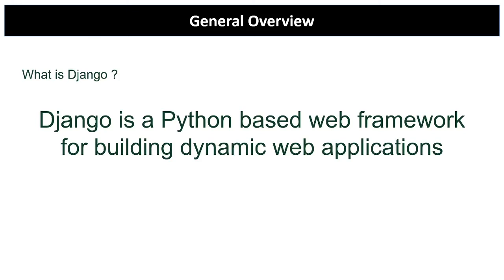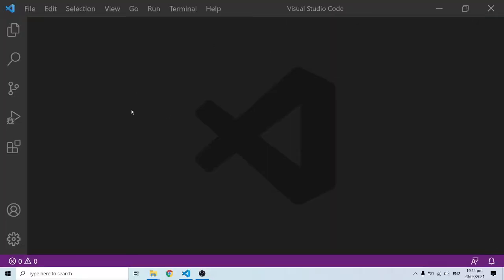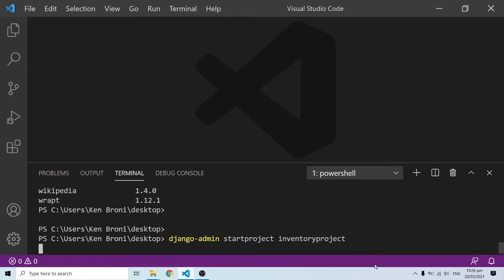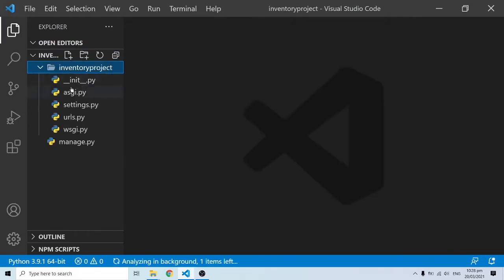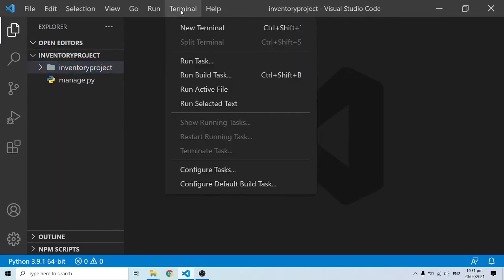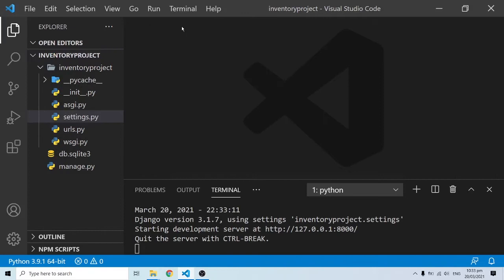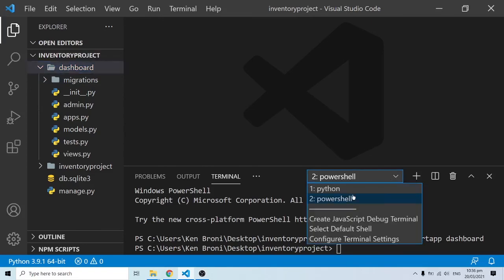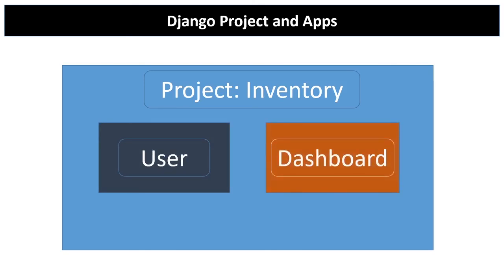Django Project and Apps | Django Inventory Management System Web Application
In this video, we will start with an introduction of the Django Framework. We will install the Django Framework using pip install. I will explain the the basic concepts of a Django Project and a Django App.